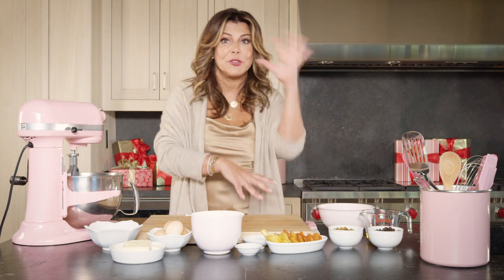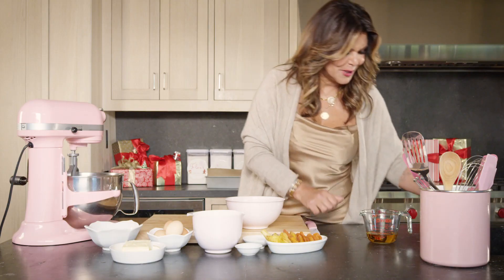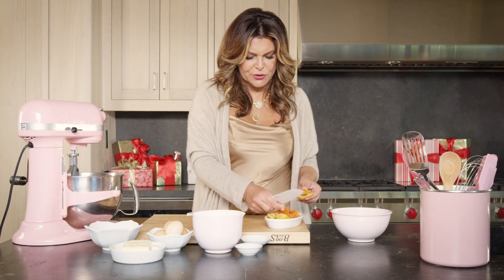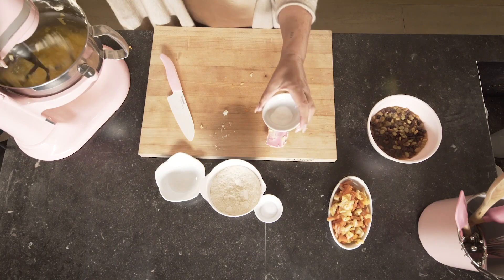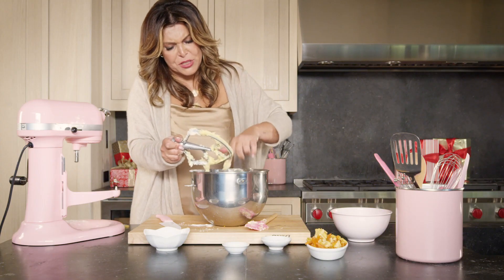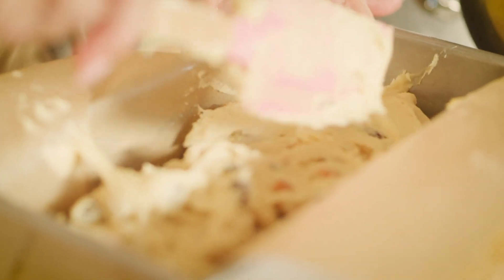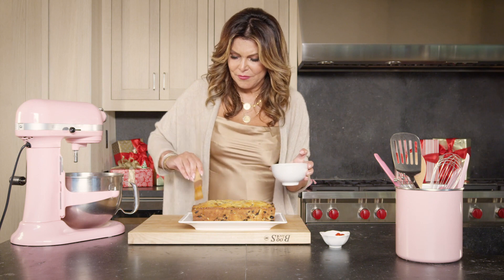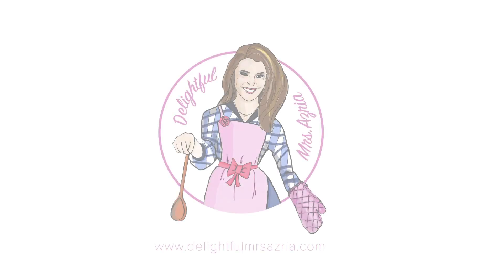Lovely Christmas Fruitcake Recipe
CHRISTMAS FRUITCAKE
To kick off the festive season, I’ll be making a very simple and chic version of the Christmas Fruitcake - the first of four delightful holiday recipes. This frosting-free version of the dessert can be served at tea time, any day of the week. Happy holidays to you and yours!
INGREDIENTS
100 golden raisins
100 grams of raisins
100 ml of dark rum
300 grams of all-purpose flour
1/2 teaspoon of baking powder
1/4 teaspoon 200 grams unsalted butter, at room temperature
150 grams of sugar
4 eggs
1/4 teaspoon of salt
65 grams of dried apricots, coarsely chopped
65 grams of dried pears, coarsely chopped
65 dried peaches, coarsely chopped
50 grams of apricot jam
40 grams of glace cherries
INSTRUCTIONS
*This cake needs to be baked at least 4 days before being eaten.

Preheat an oven 350 degrees F and grease loaf pan with butter or cooking spray.
Combine all of the raisins in a medium bowl and saturate with the rum.
All the raisins to soak for at least 3 hours or overnight.

Sift together the flour, baking powder and salt.
In the bowl of a kitchen aid mixer beat the butter and sugar using the paddle attachment.
Add the eggs one at the time.
Add the flour mix and mix until the batter comes together.

Drain the excess rum from the raisins and fold them in along with the apricots, pears and peaches. Transfer the batter to a loaf pan and bake until the top is golden brown and a toothpick inserted into the center of the cake comes out cleanly, about 50 minutes.
Remove from the oven and let it cool.

Heat the apricot jam with a tablespoon of water until runny.
Remove from the mold, brush it with apricot glaze and decorate the top of the cake with the candied cherries.
Wrap the cake tightly with plastic wrap and let it sit at room temperature for 3 days before serving.

And voila!
The delightful Christmas Fruitcake.
Lots of love to you and yours for the festive season, Florence ❤️